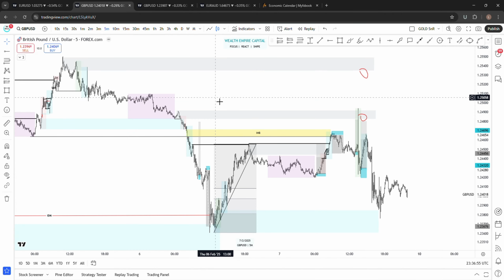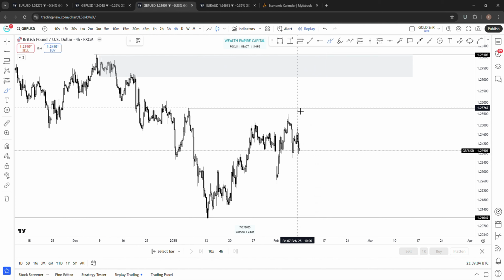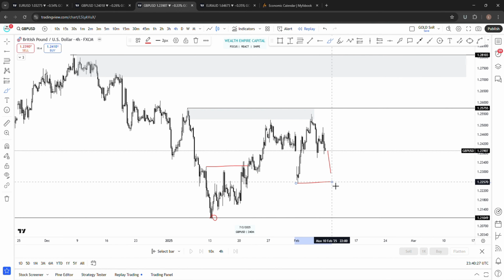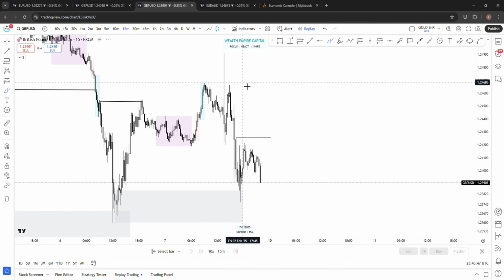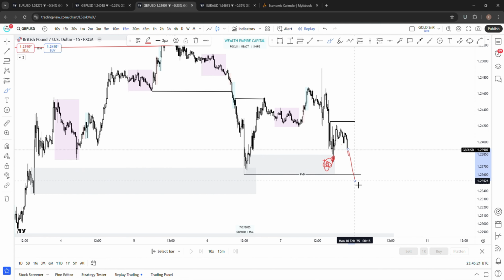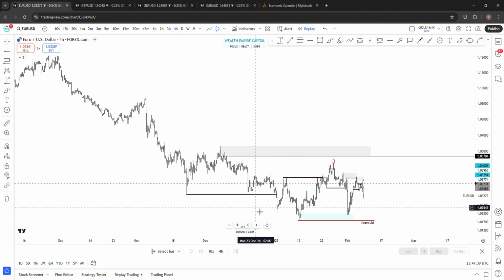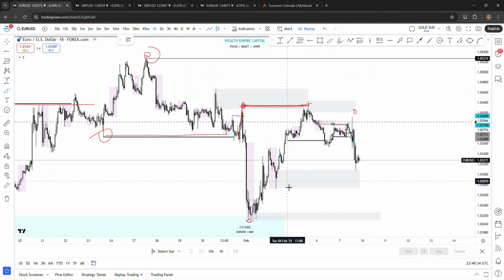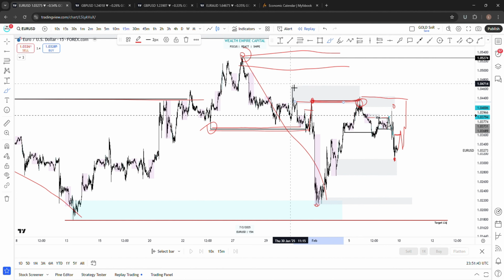FOREX TECHNICAL ANALYSIS | GBPUSD & EURUSD (Step-by-Step Guide)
I've made a quick forecast into GBPUSD and EURUSD showing you the potential trade setups and ideas we can have for the upcoming trading week.
Intraday Forex Trading channel